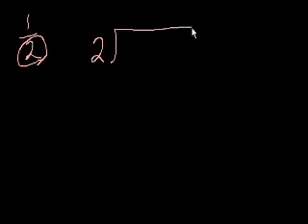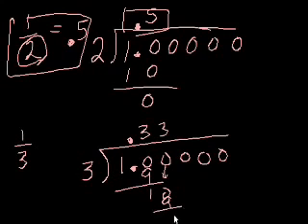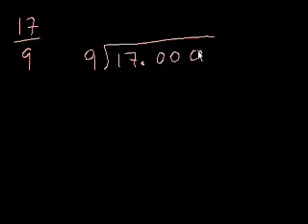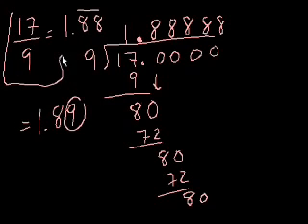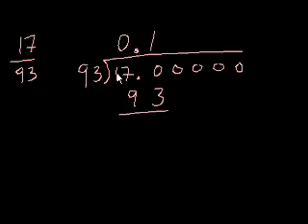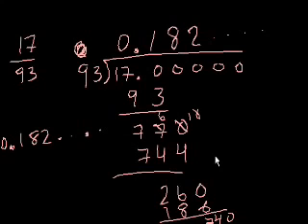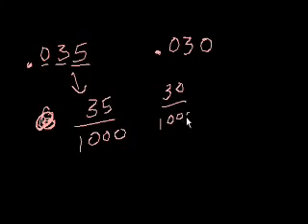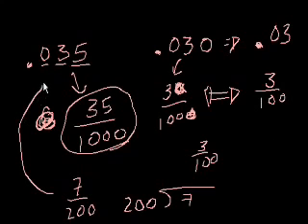Converting fractions to decimals